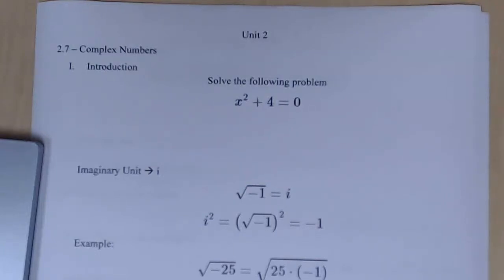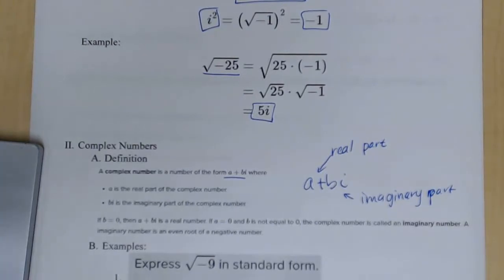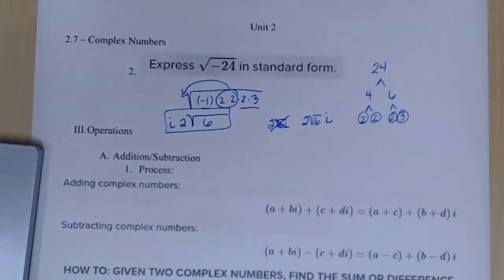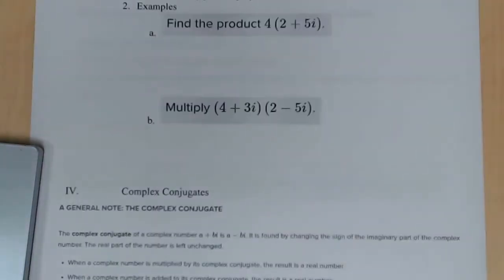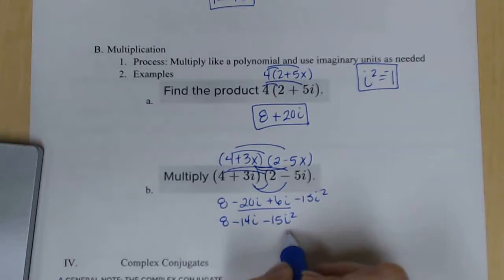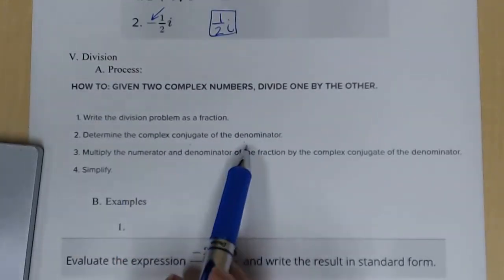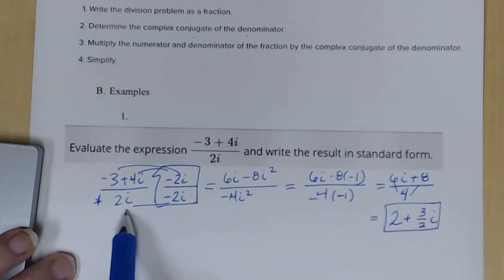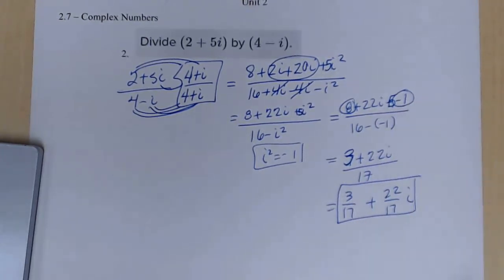Math 1314 - 2.7 Complex Numbers